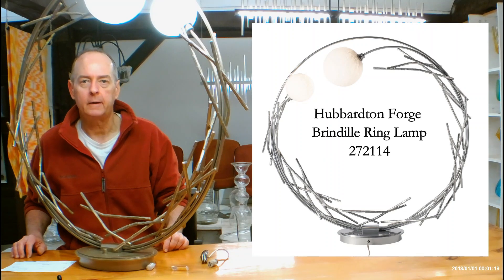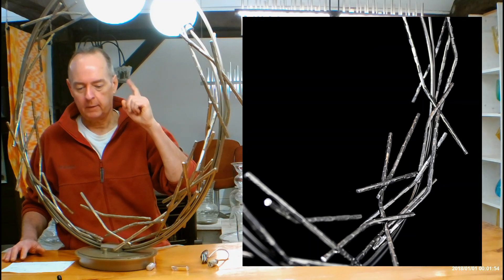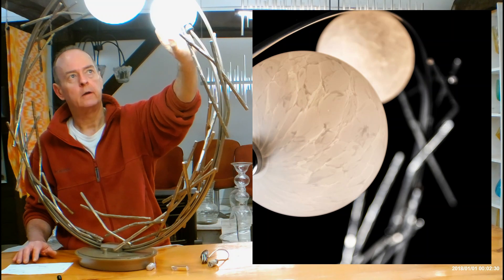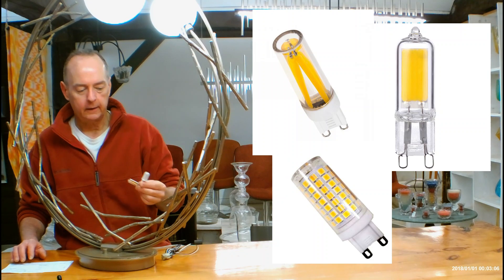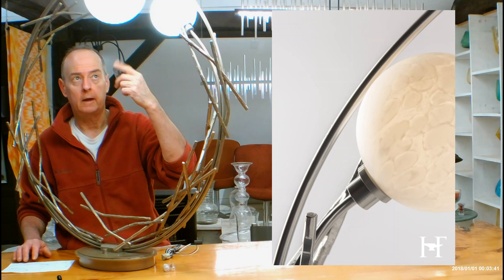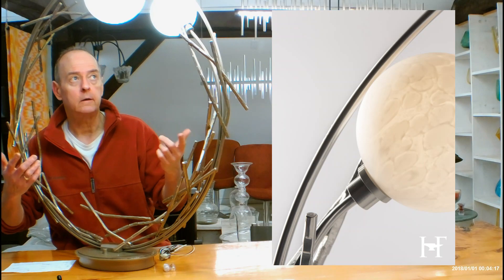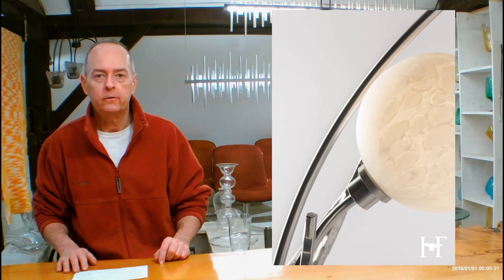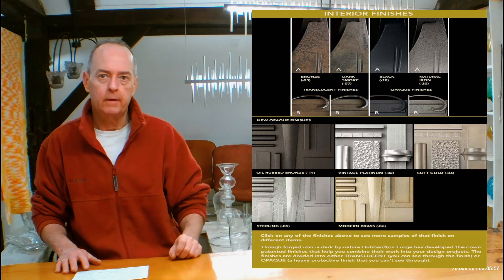Hubbardton Forge Brindille Ring Lamp 272114